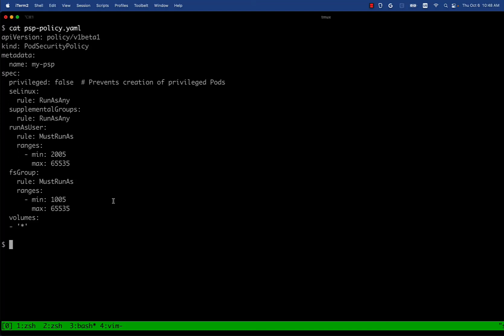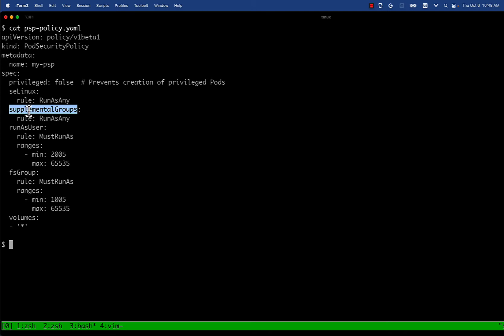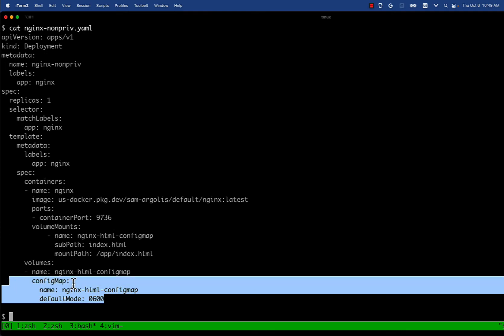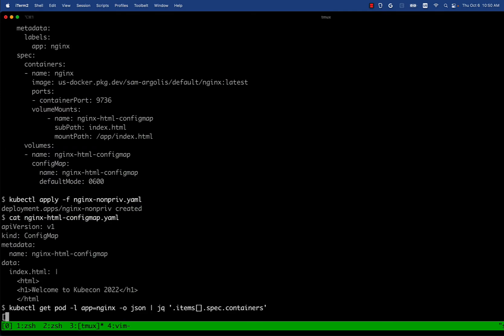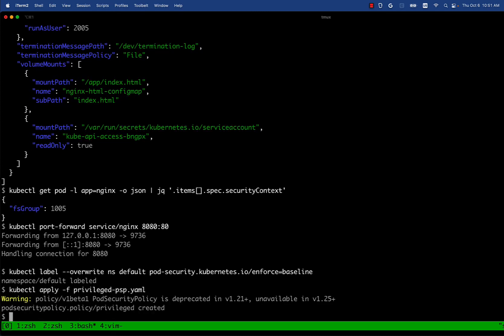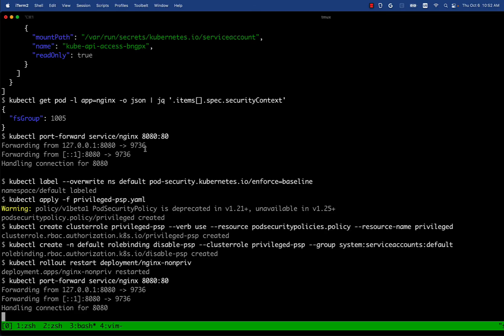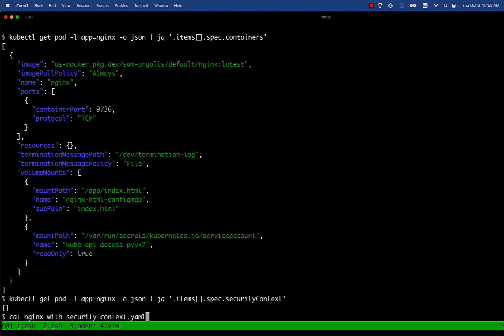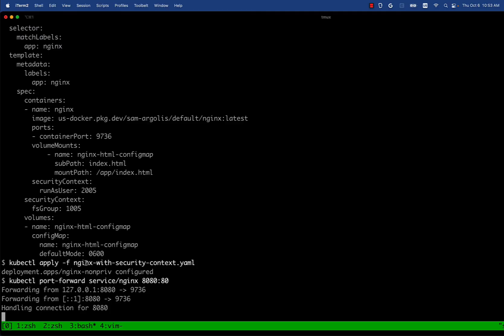K8s Migrating from PSP to PSA with mutating PSP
where we learned about an easy migration path from PSP to PSA. However, if you have mutating PSP that could potentially cause downtime. This demo shows a real-word example of an nginx application that would have downtime if you ignore the fact that PSP can mutate your pods and don't take special steps to stop relying on PSP mutating your pods.